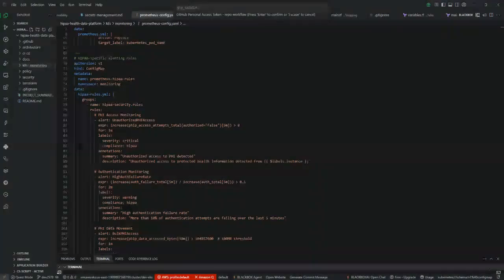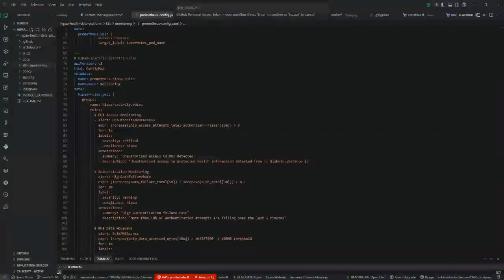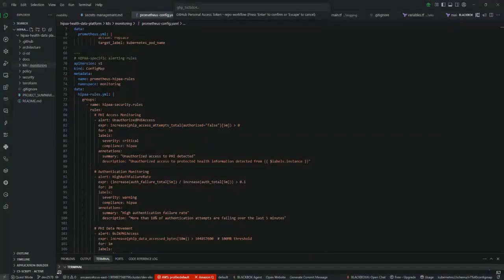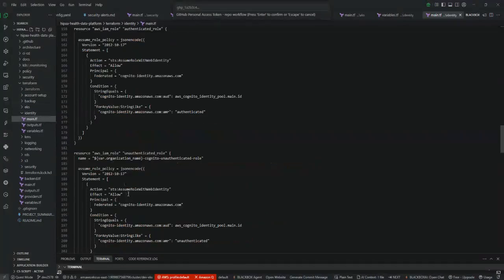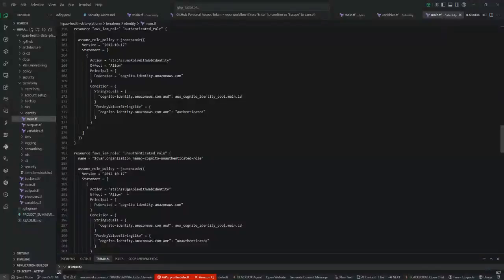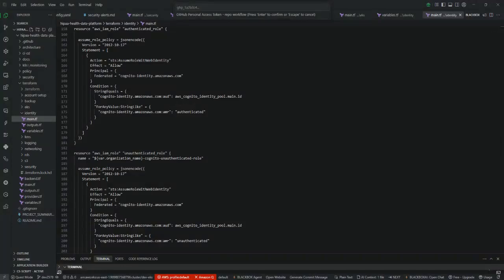Implementation of HIPAA Ready Health Data Platform on AWS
In this video, I will walk you through the project I implemented on AWS, focusing on enterprise-level DevOps and security measures. I successfully executed goals an end-to-end encryption for protected health information (PHI), automated disaster recovery with a recovery time objective of one hour, and cost optimization that reduced storage costs by 60%. I also established a zero trust model and implemented robust identity and access management protocols. Please review the technical details and let me know if you have any questions or need further clarification.
Chapters
0:00Project Overview0:44Zero Trust Security Model1:38Data Protection Strategies2:50Disaster Recovery Plans3:38Identity & Access Management